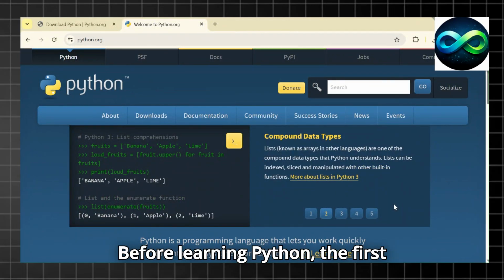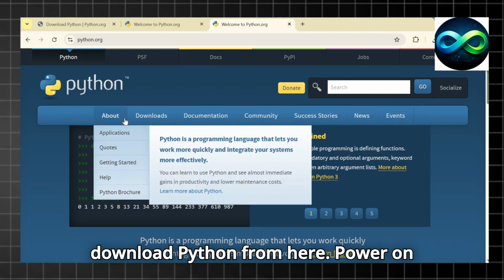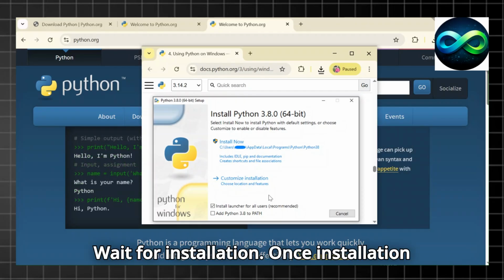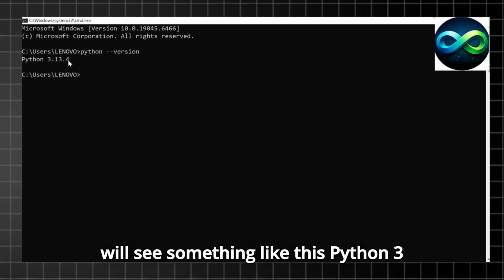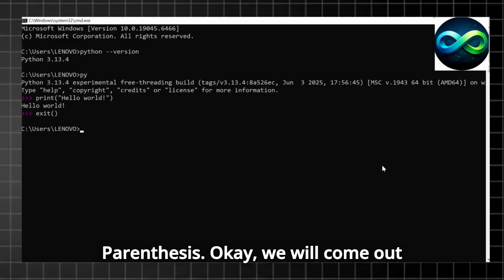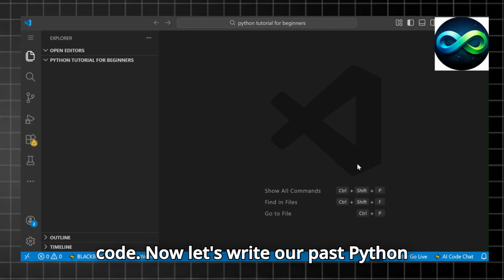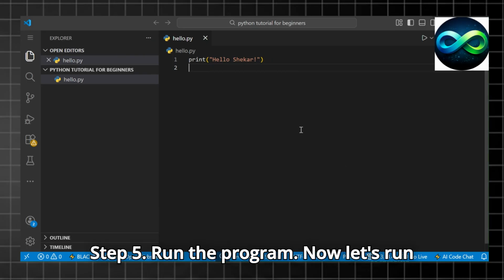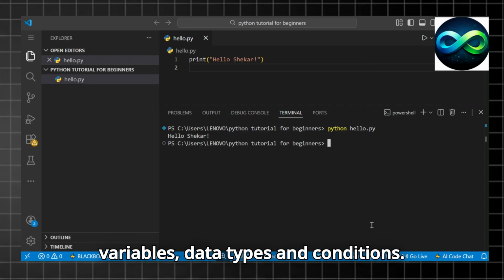Python Installation Step by Step | Install Python on Windows Easily (2026)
In this video, you will learn how to install Python step by step on Windows.

This beginner-friendly tutorial covers:
✅ How to install Python correctly
✅ Important installation settings (Add Python to PATH)
✅ How to verify Python installation
✅ Fix common Python installation mistakes

This video is perfect for:
🔹 Anyone preparing for Django, Data Science, or Backend Development

📌 Watch till the end to avoid common Python installation errors.